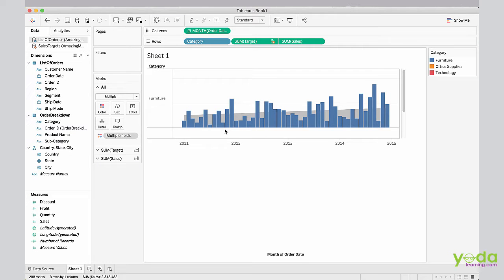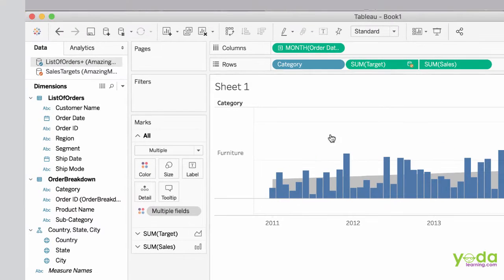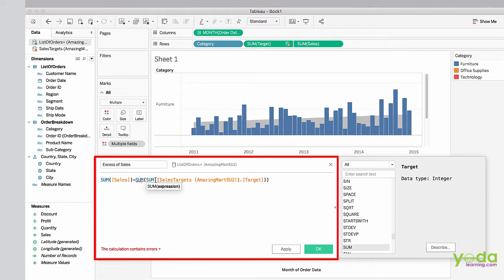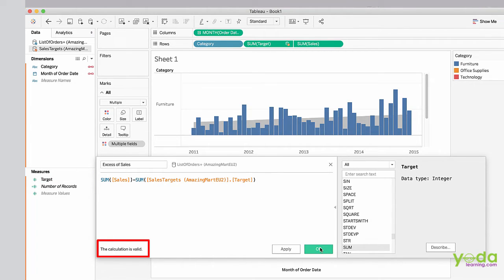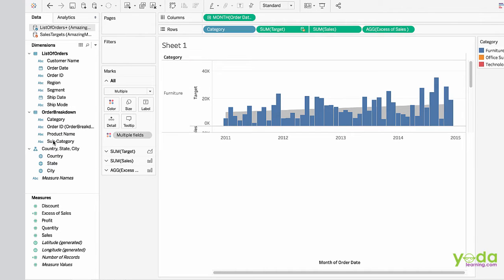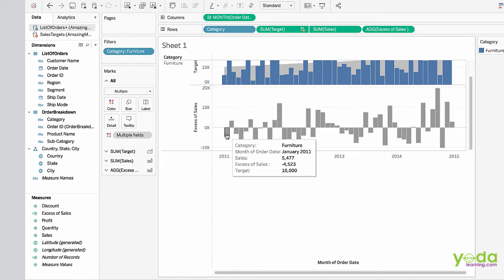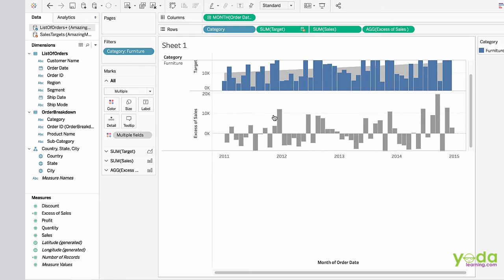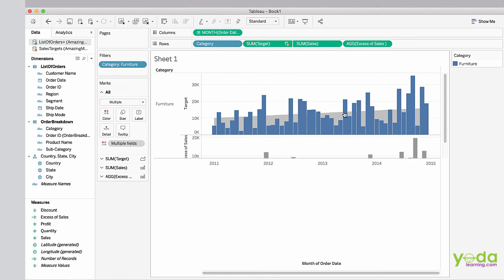Tableau Case Study Examples | Actual vs. Target Sales in Tableau | Tableau Training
In this video, we will learn about the difference between Actual Sales vs. Target Sales.
Excess of Sales
SUM{[Sales]} - SUM{[SalesTargets (AmazingMartEU2)].[Target]}

Tableau case study examples | Actual Sales vs. Target Sales in Tableau | Tableau Training